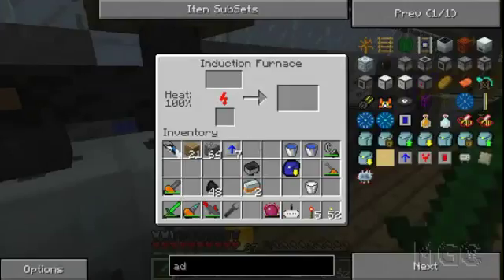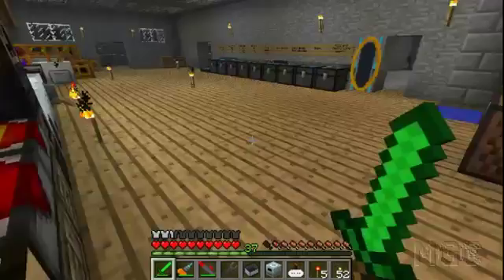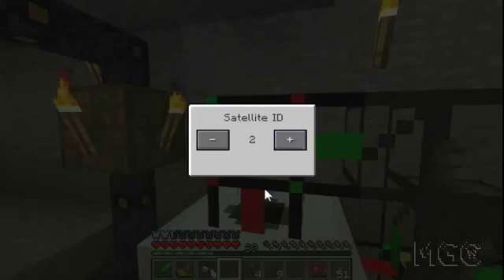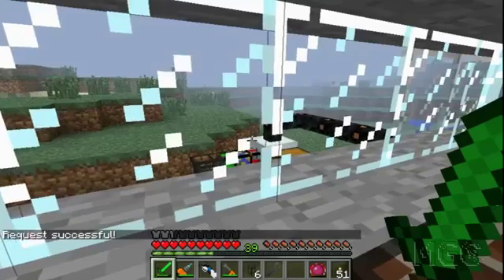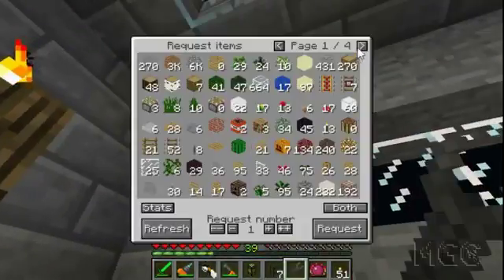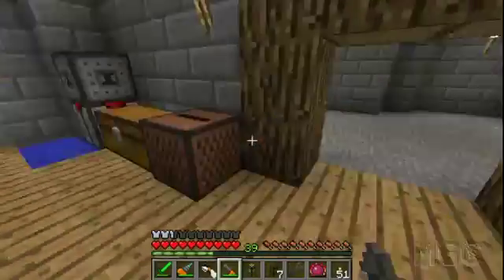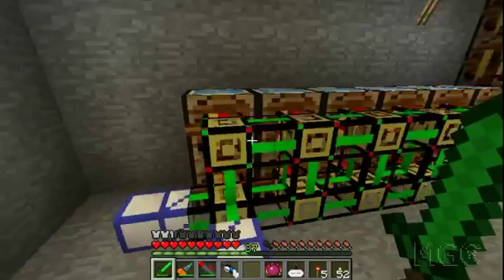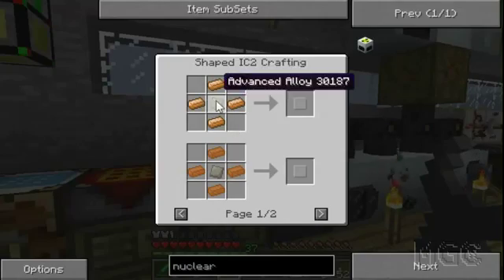xtcs Lets Play Ep.52 MGC ModPack with IC2, RedPower2, BuildCraft 3.x, Railcraft and manym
Hey there! xtc here with a Lets Play series, featuring a bunch of mods. Its a long list, so Ive included it at the bottom. In this episode I set up the logistics network to craft all the.

Hey there! xtc here with a Lets Play series, featuring a bunch of mods. Its a long list, so Ive included it at the bottom. Today we light up our tunnel made by our mining cart, then work.

Hey there! xtc here with a Lets Play series, featuring a bunch of mods. Its a long list, so Ive included it at the bottom. In this episode we add a few new features to the sorting system,.